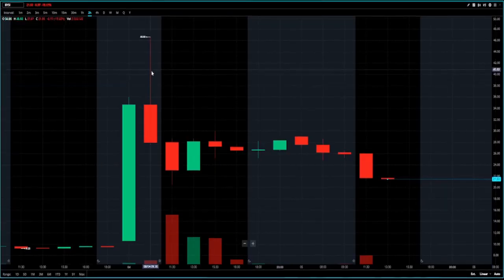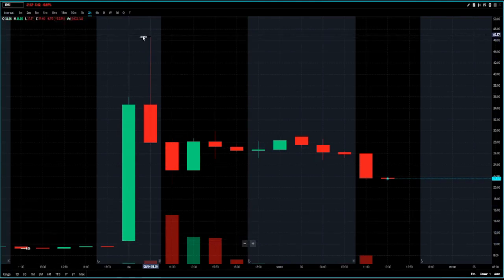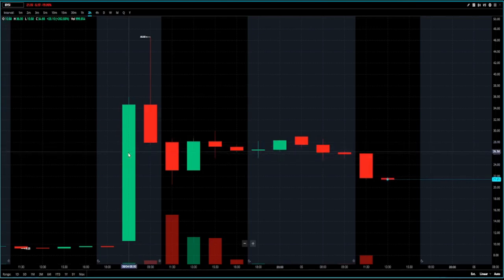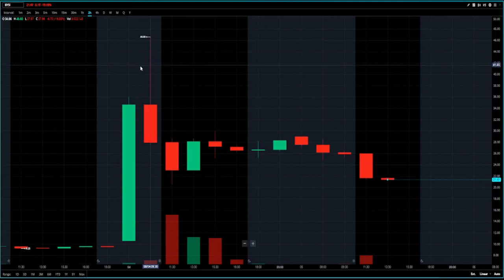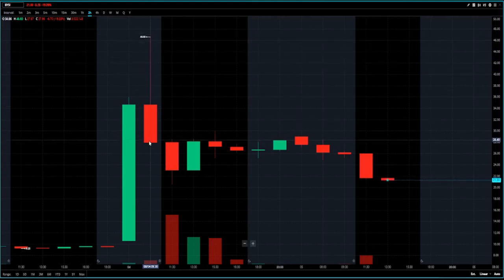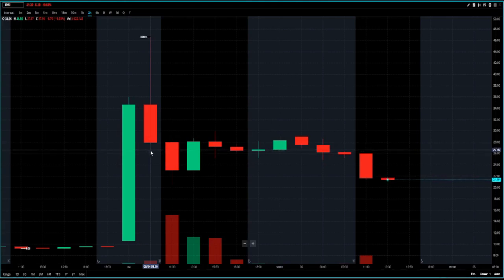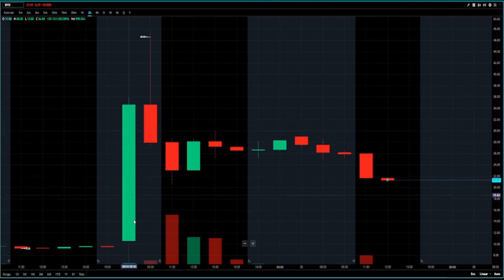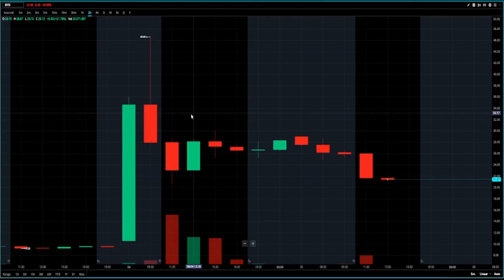HOW MUCH MONEY DO YOU NEED TO START DAY TRADING?🔥🔥🔥HOW I MAKE $250/DAY TRADING STOCKS ON WEBULL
Stock trading is the act of buying and selling securities in which short-term strategies are employed to maximize profits. Active traders take advantage of short-term fluctuations in price and volatility. Casual investing involves buying and holding securities, with the investor focusing on long-term strategies to maximize wealth. Moving from casual investing to active trading is a big step.

My Favorite Investing Book
My Favorite Personal Development Book

Based in Minneapolis
Mr. V